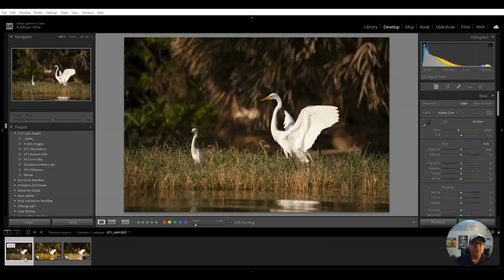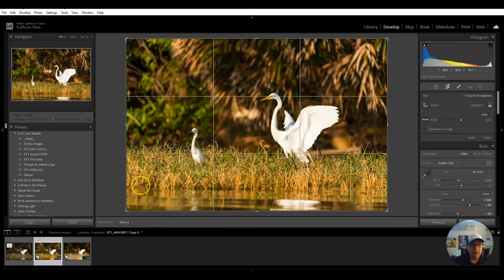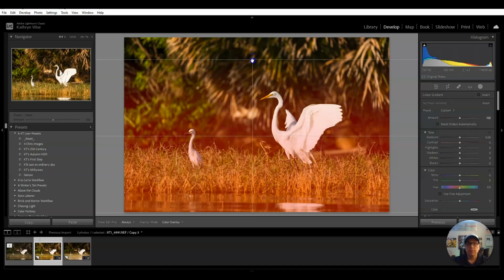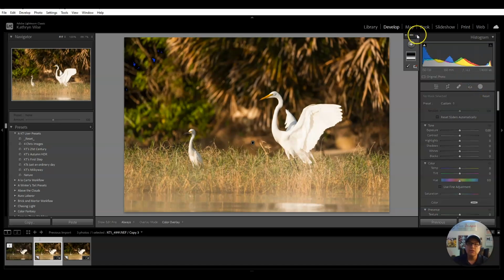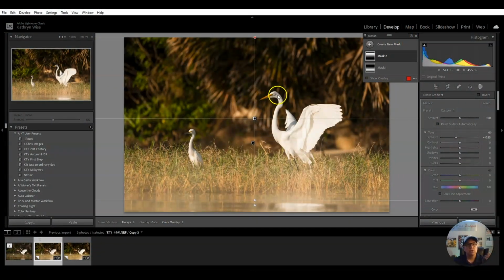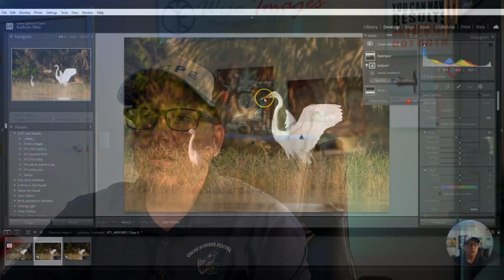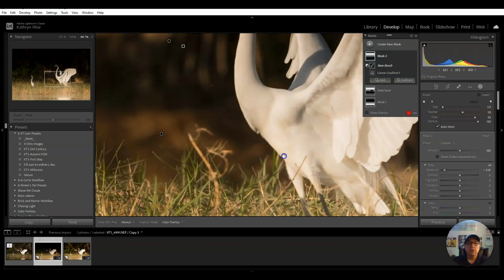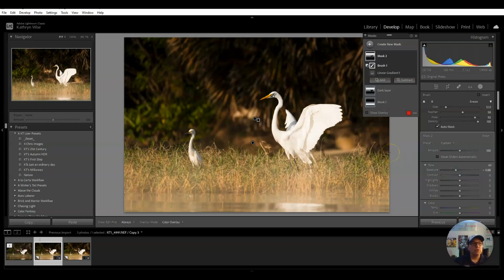How to create FOGGY effect in Lightroom for beginners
In this episode, we are going to learn how to add realistic fog to your images to help you change the look and feel of your photography in Lightroom! We will talk about the linear gradient and also use AI powered tool.

Please let me know what are some things you want to learn so I can help you in your photographic journey!

📢 Get your FREE Guide: "How to step up YOUR photography Skills in 5 Easy Steps"

Chapters
0:00 Intro
01: 12 Explain what we will do
01:55 Talking about image and first steps
02:15 Working in water and cropping
03:35 Linear gradient and fog
05:52 Second linear gradient to darken the background
07:41 Renaming the Lightroom masks
7:54 AI Powered Tool, Subject Selection
09:18 AI work around
12:21 Shout outs, thank you, wrap up!